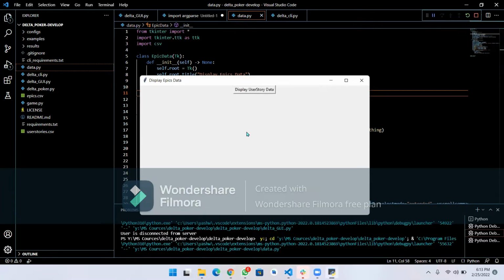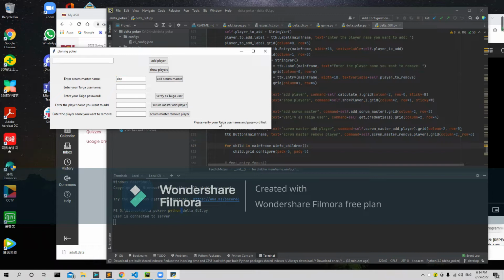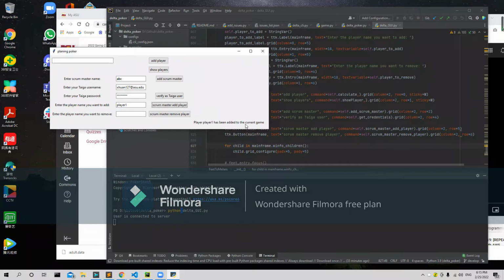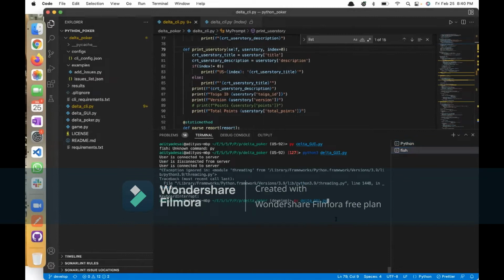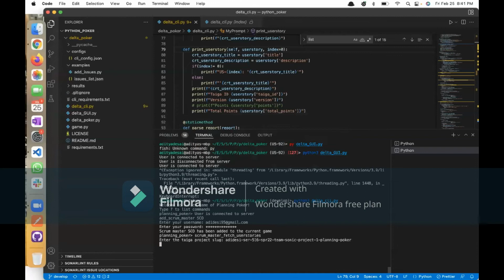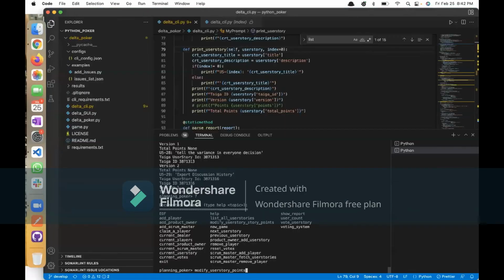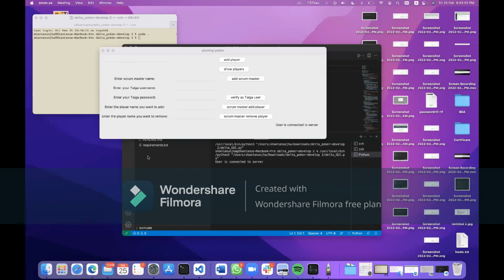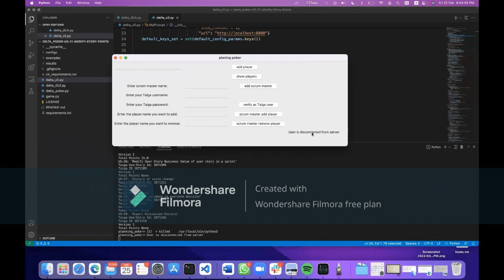SER 516 Python Planning Poker Group Sonic Sprint 3 Demo